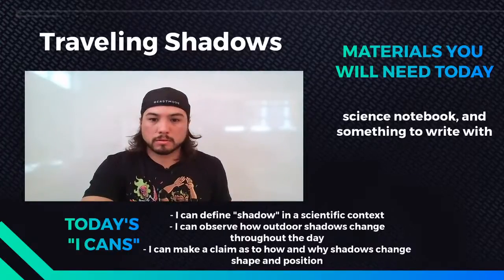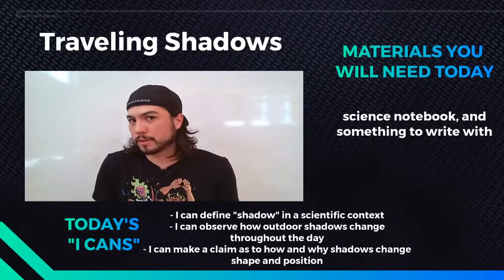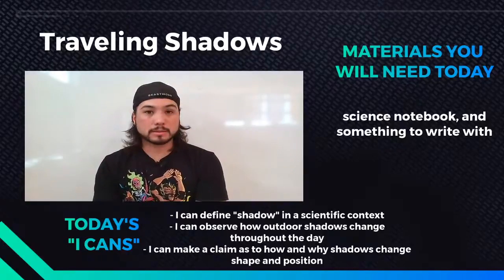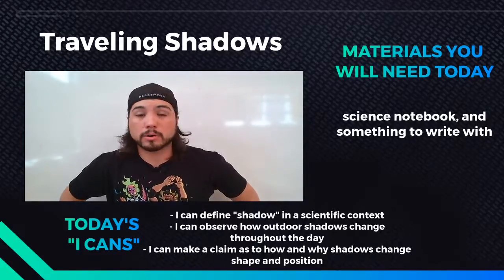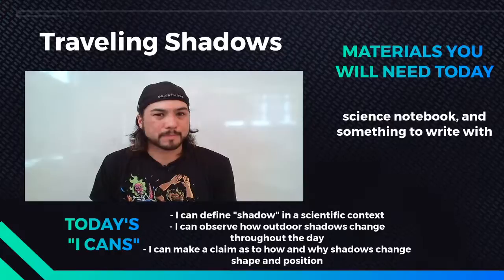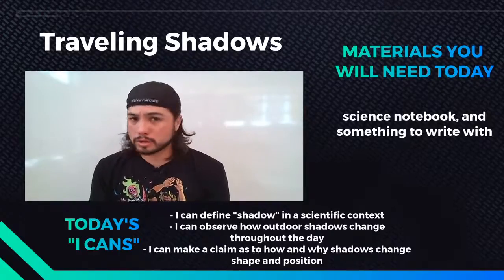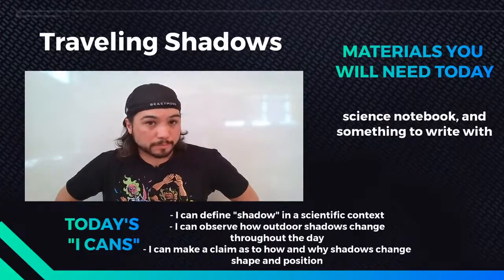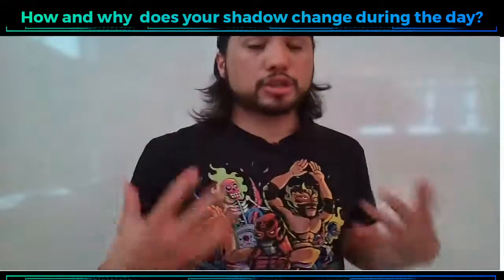How and Why Does Your Shadow Change?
Let's get going on a brand-new unit of science for fifth grade: earth and space science! We begin this unit with something we've had our entire lives: our shadow.